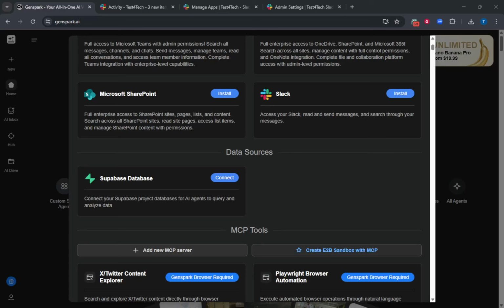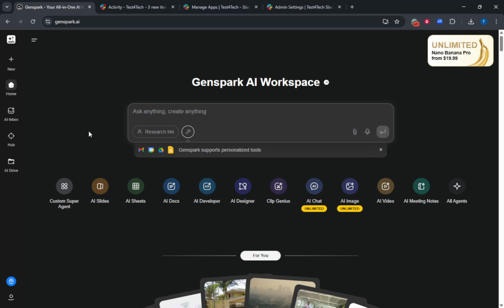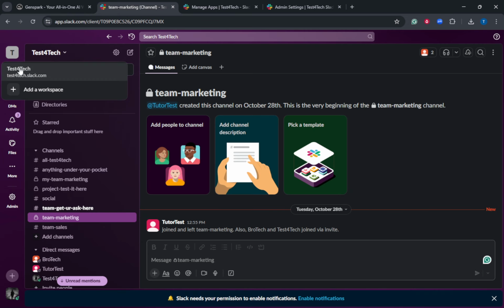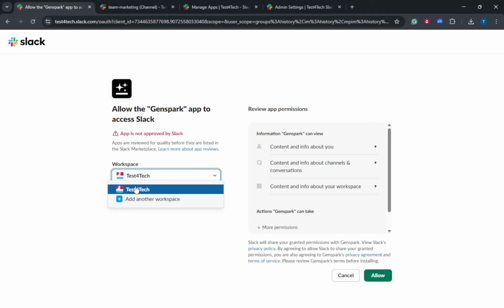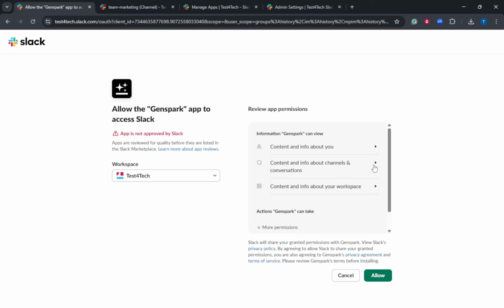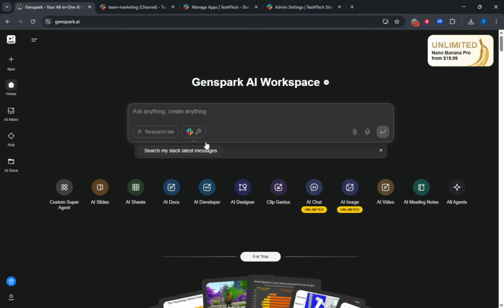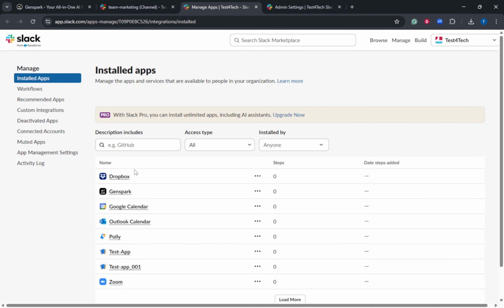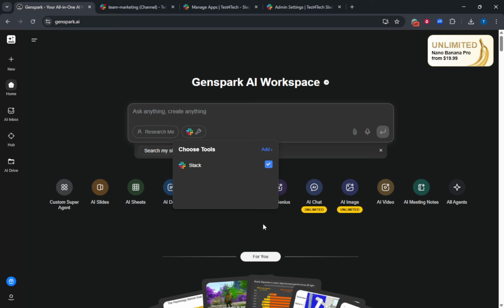How to Integrate Genspark with Slack [2026 Full Guide]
How to Integrate Genspark with Slack

This is a comprehensive guide on how to integrate Genspark with Slack. We detail the steps required to establish a connection between your project management in Genspark and your team communication channels in Slack, enabling seamless notification and data transfer.

The value of this integration lies in creating powerful automation and real-time data syncing between your tasks and conversations. We emphasize the necessity of correctly authorizing permissions and mapping the relevant project fields or trigger events between the two platforms. Proper integration setup ensures that critical updates flow automatically, significantly enhancing team collaboration and reducing manual status checks.

Technical Specs: Software: Genspark & Slack; Feature: Integrations & API